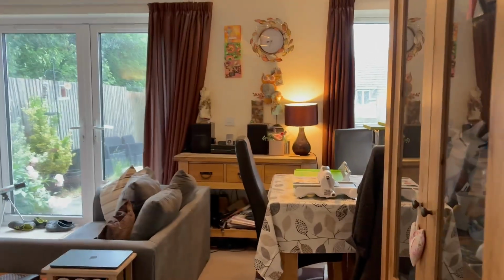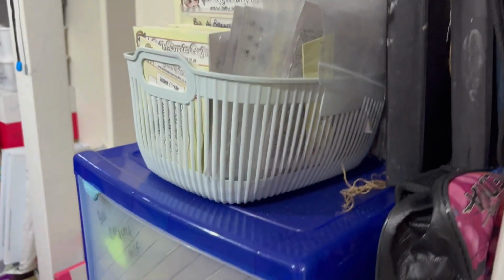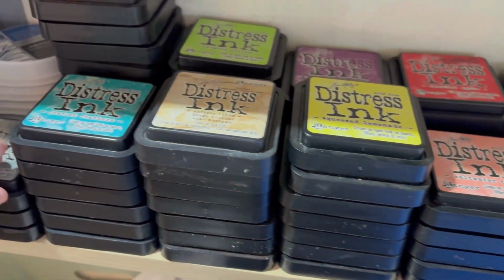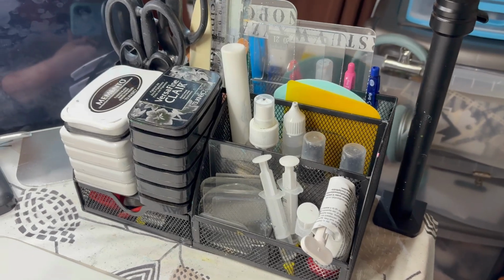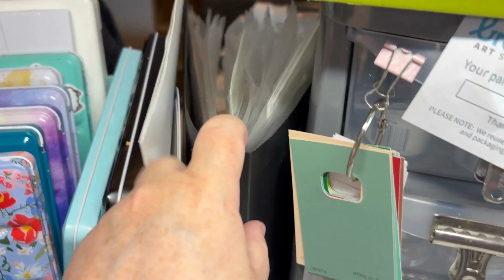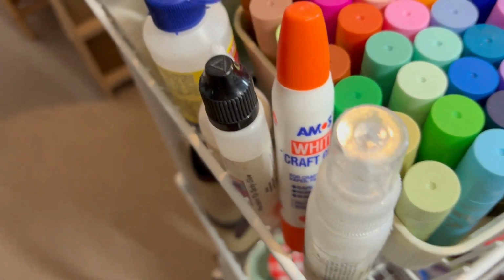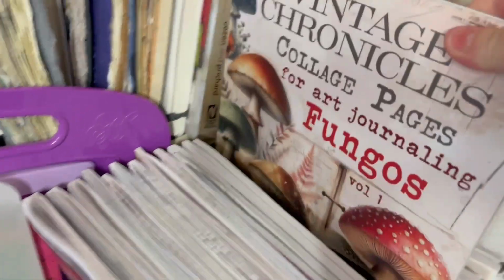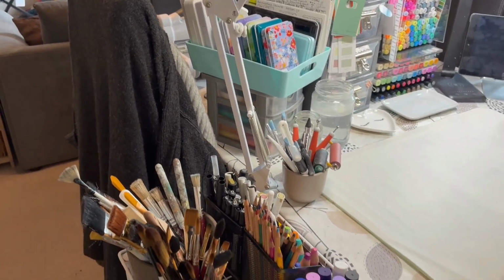Taking A look Around My Craft Space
In this video I take a look around my craft space in real time with a voice over.  looking at how I store some of my art and craft supplies and reasons behind it.

Music and video editing from Wondershare Filmora